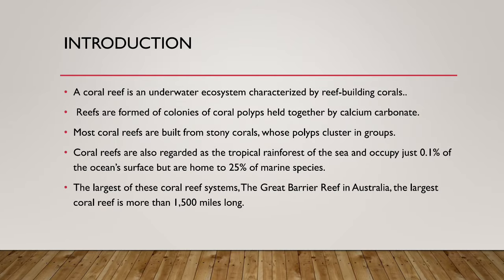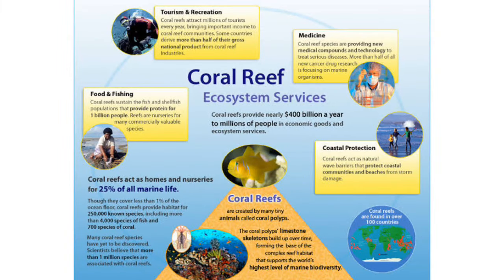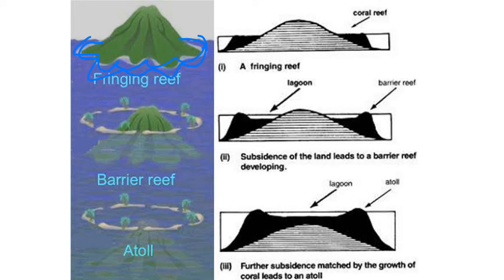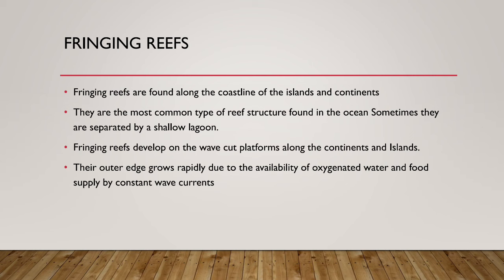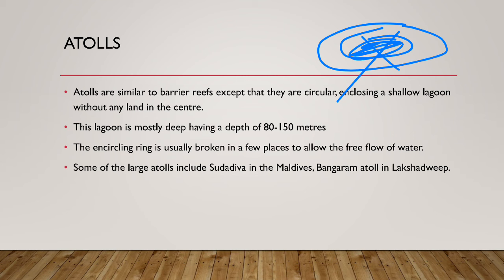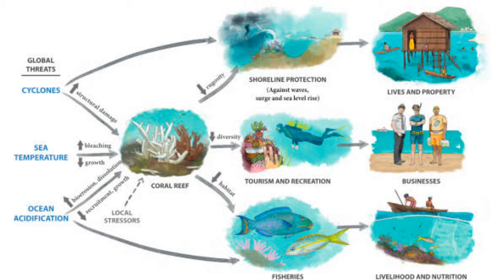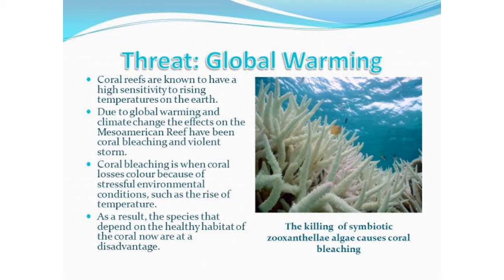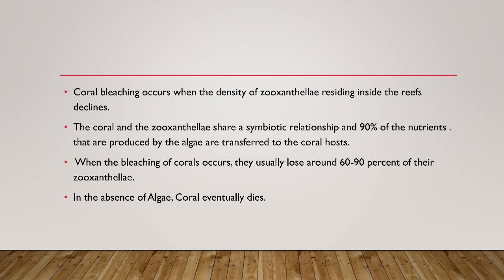CORAL REEFS |GEOGRAPHY SERIES|GENERAL SCIENCE|UPSC |MPSC|OTHER GOVT.EXAMS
This lecture on coral reefs will give a inside on it,what are rhe exactly how they form and why are they important for Island economy and for other uses as well